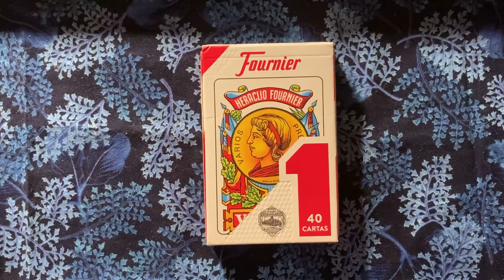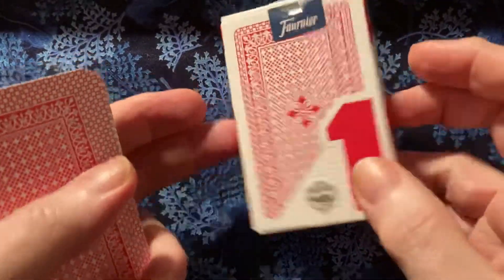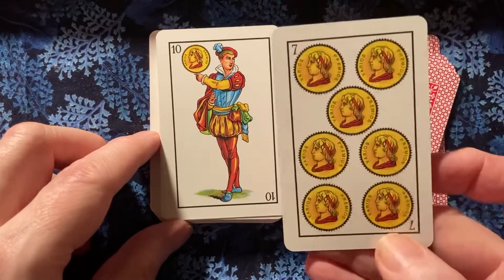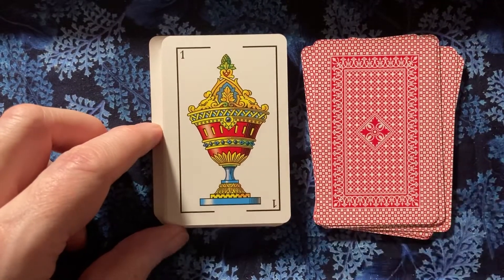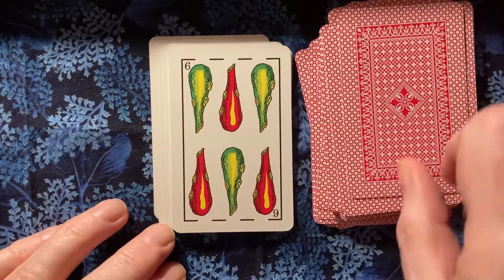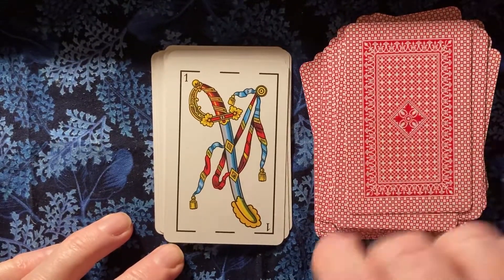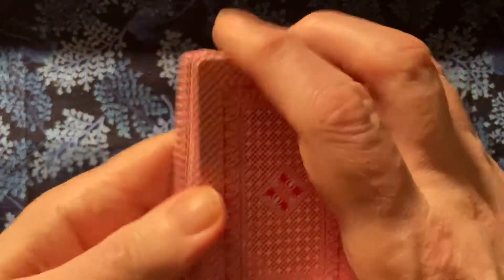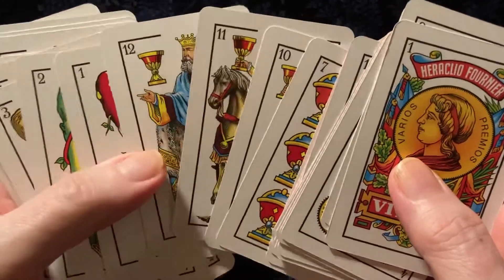Fournier Spanish playing cards set of 40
A brief look at a Spanish playing card deck. How might you use these in divination?